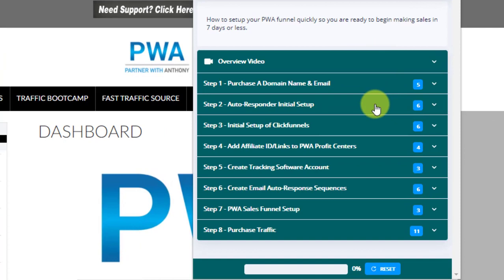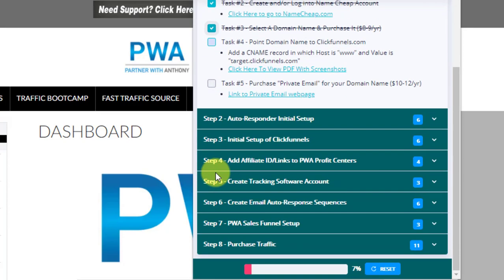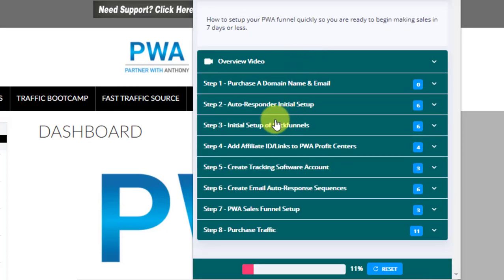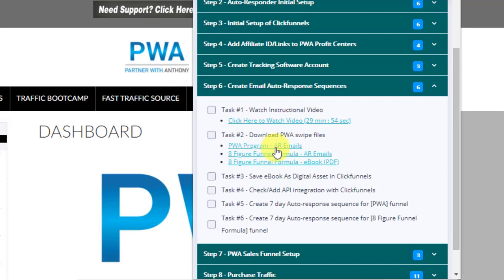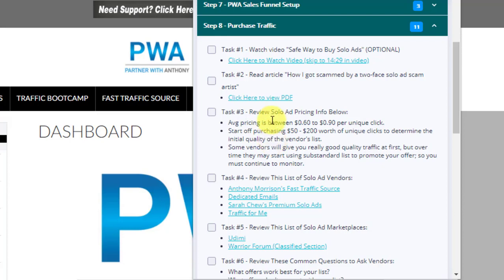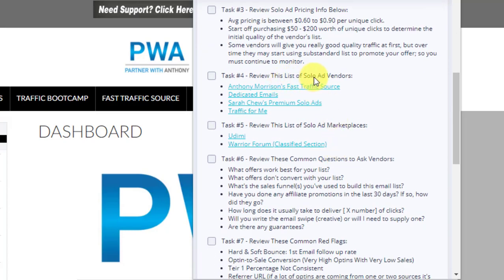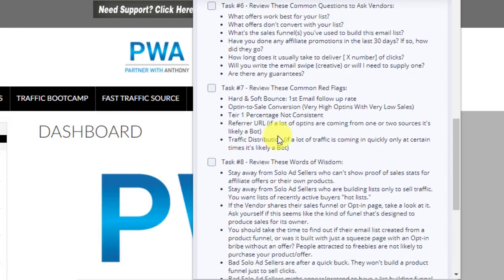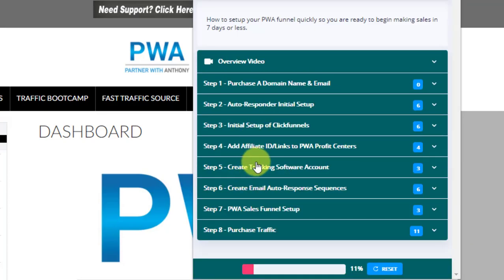Best Checklist To Make Money Quickly With "Partner With Anthony" Program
In this YouTube video overview, I walk you through the 8 Step checklist that shows you how to set up a Partner With Anthony (PAW) funnel within a few hours even if you are new to affiliate marketing.

0.00 Intro

0:36 Email Marketing

0:53 Partner With Anthony Funnel

1:33 Creating Auto Email Responder

1:53 PWA Funnel Setup

2:31 How To Purchase Solo Ads

Even though you’re being taught how to promote Anthony Morrison’s high ticket offers, and certain subscription services like Clickfunnels to generate reoccurring income. You can use the training for promoting any other company’s products or services because the underlying principles are the same.

The affiliate program piece is like any other…you earn a commission when someone purchases one of Anthony’s training courses or marketing tools after having clicked on one of your affiliate links to that took them to a sales page.

What this means is that if one of your leads purchases any of Anthony’s others products, in addition to the first one they bought, then you earn a commission on those sales as well…without any additional effort on your part.

This is no guarantee that you will earn any money using the techniques and ideas mentioned in this video. Also, the description of this video may contain affiliate links, which means that if you buy one of the products that I recommend, I’ll receive a small commission without any additional cost for you. Thank you for the support!